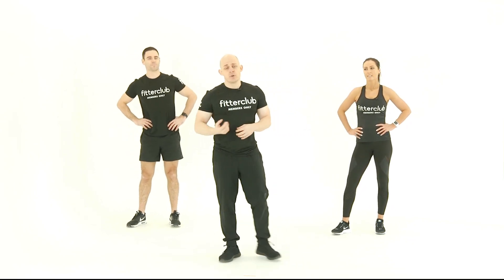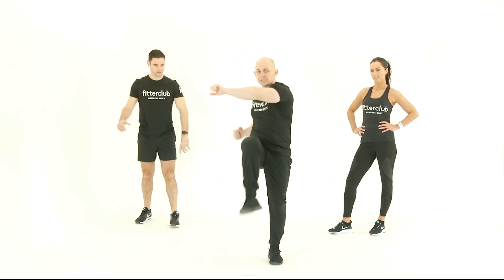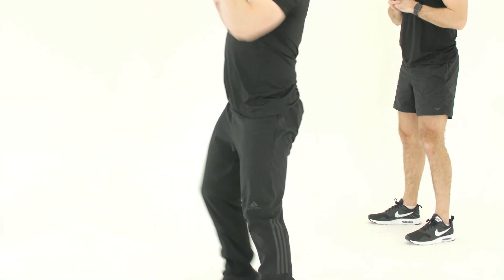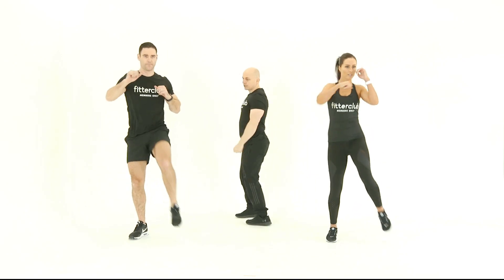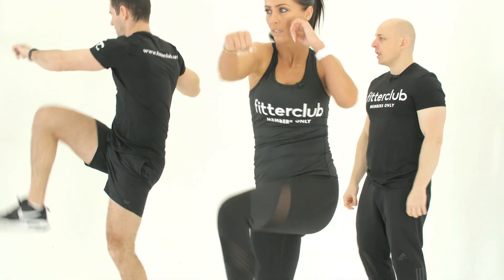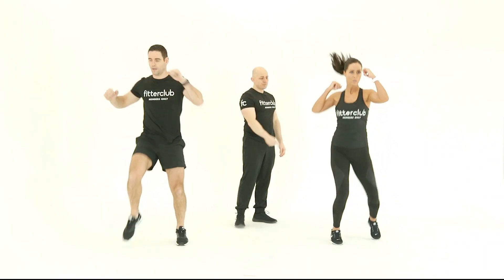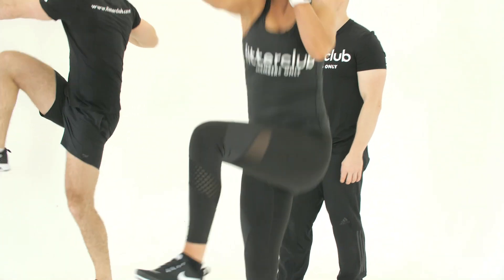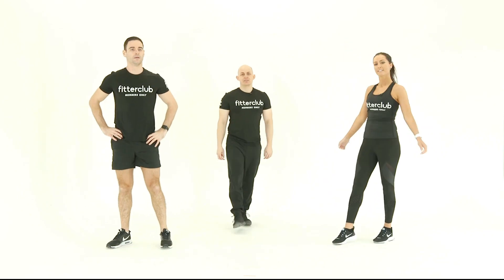Cardio: High knees to punches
Exercise: High Knees with Punches
Equipment: No equipment
Movement Type: Cardio
Body Focus: Total Body

Stand up straight, with shoulders up and back with the core engaged, begin to run on the spot with exaggerated high knees alternating as fast as you can. At the same time alternate punches across the body keeping elbows soft as you extend the arms. For progression for balance and greater core stability you can extend hands high over your head.